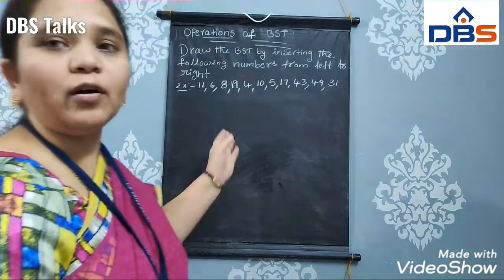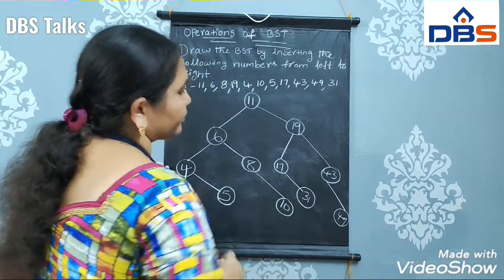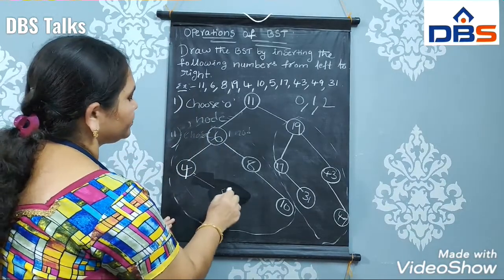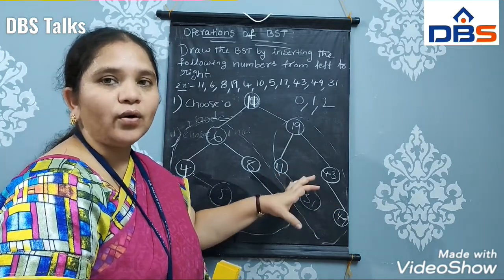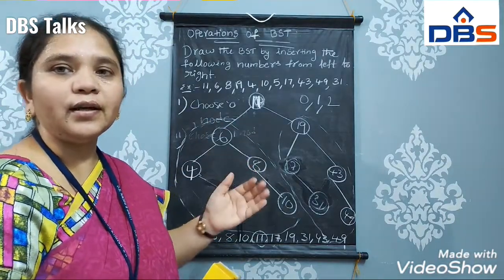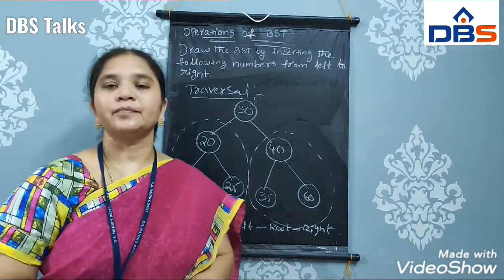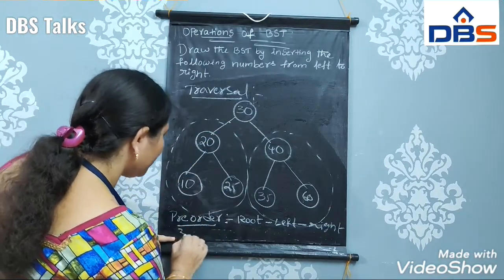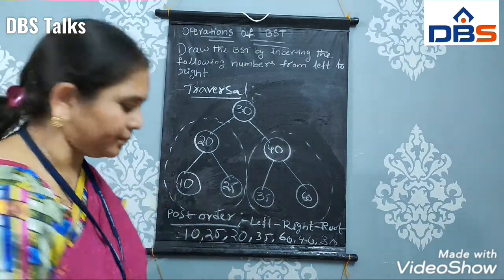DATA STRUCTURES -TREES - OPERATIONS OF BINARY SEARCH TREE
INSERTION, DELETION AND TRAVERSAL OPERATIONS OF BINARY SEARCH TREE WITH EXAMPLE.

Subject Title: DATA STRUCTURES

Branch: I BTECH - II SEM

UNIT- No: III

Unit Name: TREES

TOPIC NAME: OPERATIONS OF BINARY SEARCH TREE.

Thank you Suneetha madam,
Dept of CSE, DBSIT,KAVALI